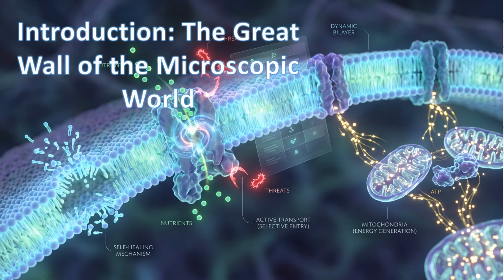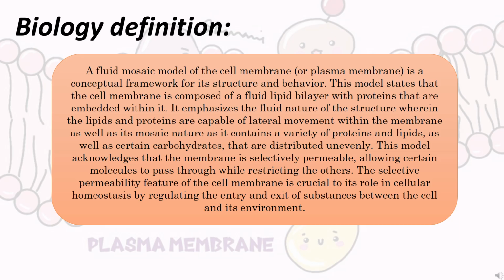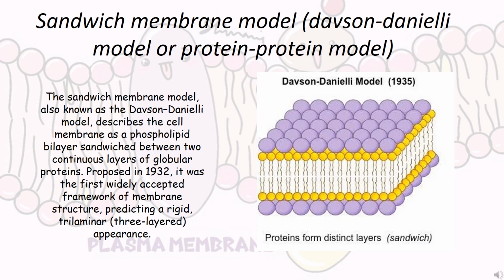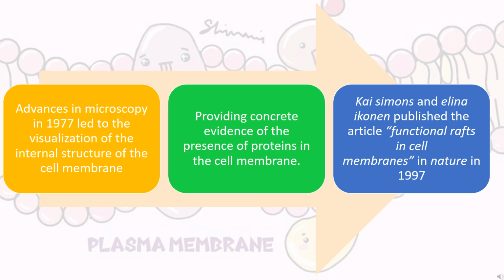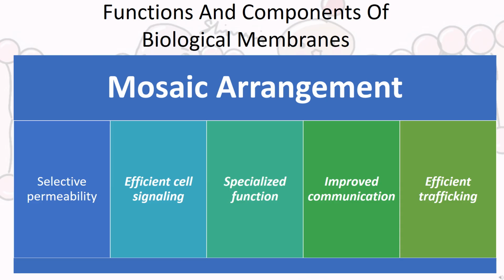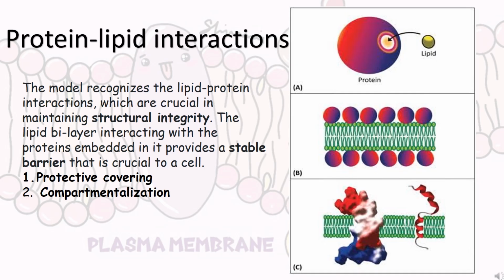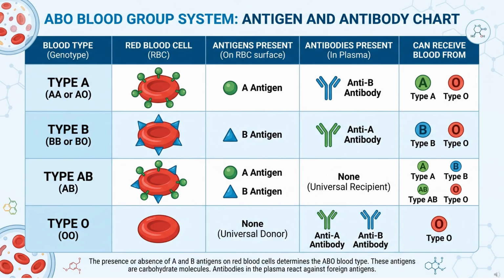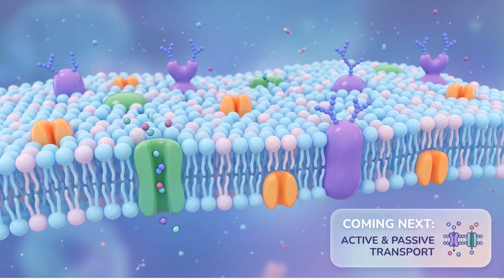The great wall of microscopic world 'the fluid Mosaic model'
Imagine a wall that isn't solid, but completely fluid—a shifting, shifting barrier that decides what lives and what dies inside you. Welcome to the Fluid Mosaic Model, the ultimate security system of the microscopic world! 🔬In this video, we dive deep into the cellular membrane to explore how this fascinating "gatekeeper" works. We’ll break down the phospholipids, protein channels, and cholesterol that make up this dynamic structure, and explain why it is essential for all living cells.👇 What you'll learn in this video:What is the Fluid Mosaic Model? (The basics explained simply)Why the cell membrane is "fluid" yet incredibly strong.The crucial role of embedded proteins and carbohydrates.How it acts as the "Great Wall" protecting the cell.If you're studying biology or just love learning about the hidden wonders of science, make sure to Like and Subscribe for more deep dives into the microscopic world!biology